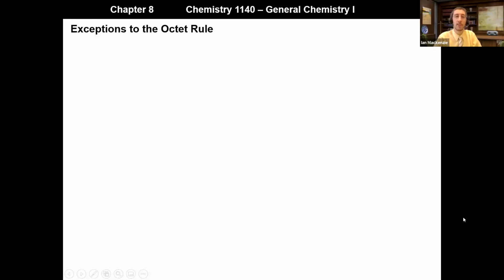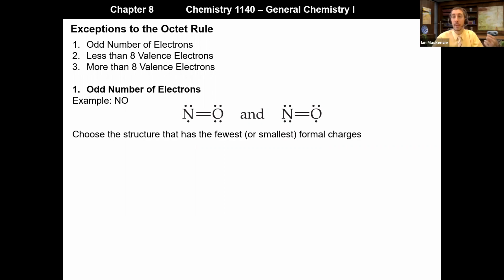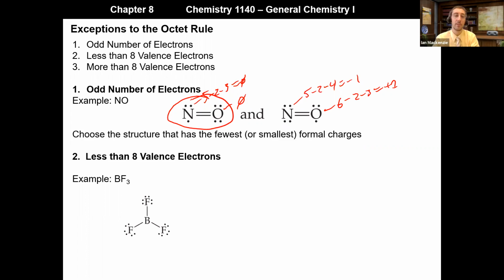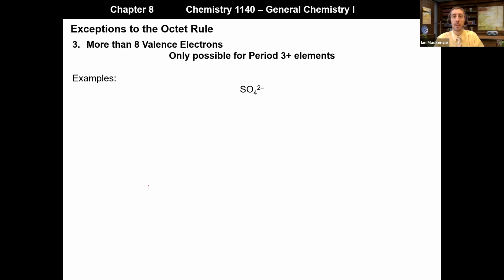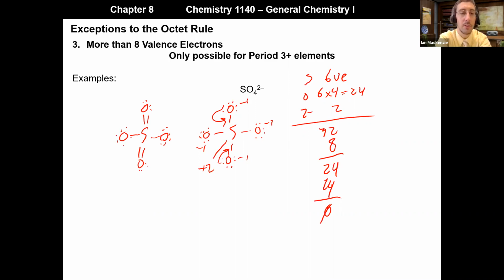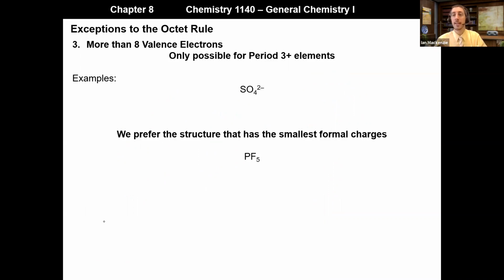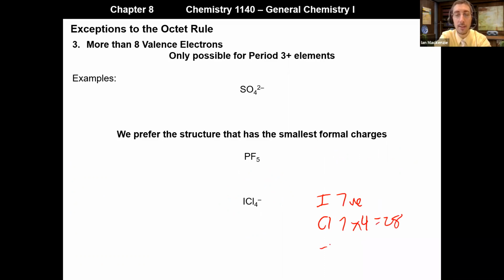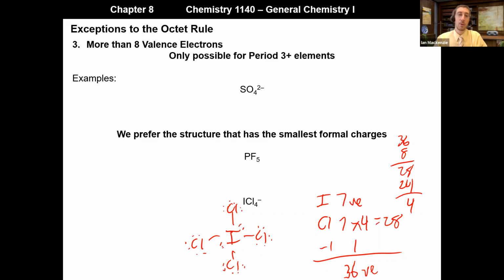CHEM 1140 Chapter 8 Exceptions to the Octet Rule